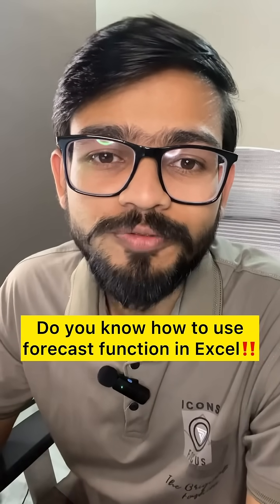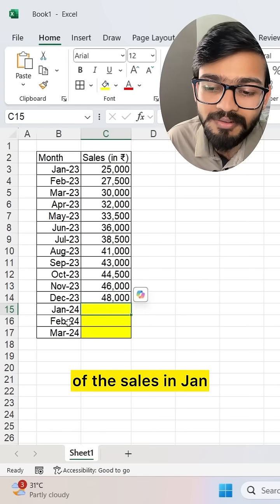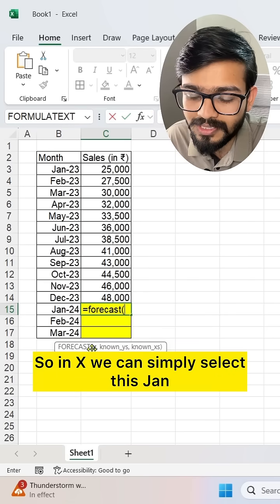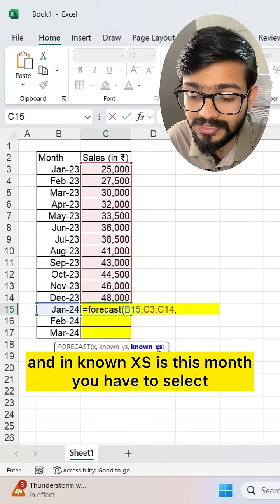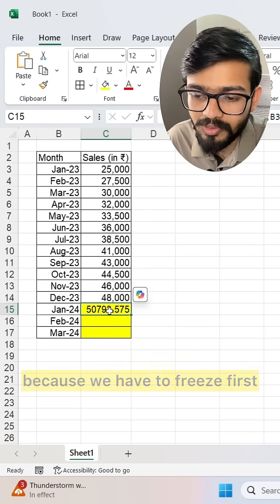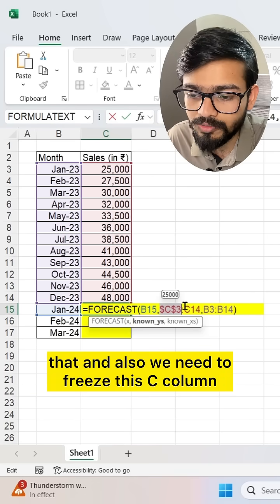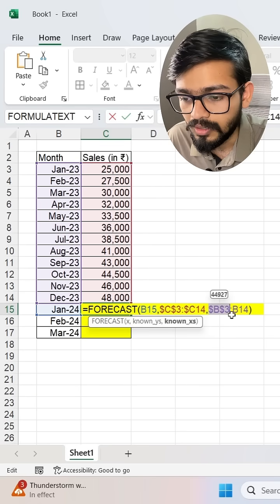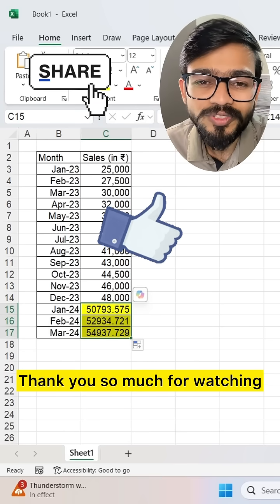Do you know how to use Forecast Excel Function‼️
In this video, you will learn how to use Forecast Function in Excel.

Course Benefits:
Dashboard Creation
Data Validation
Reports & Automation (Macros + VBA)
Power Query